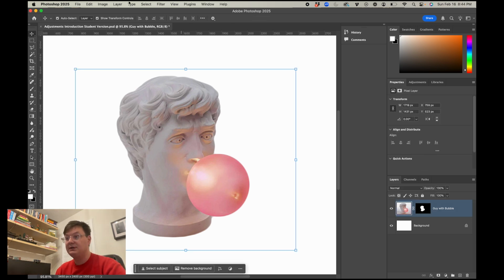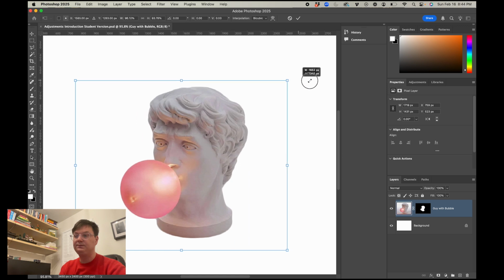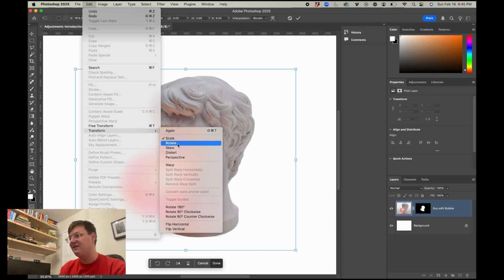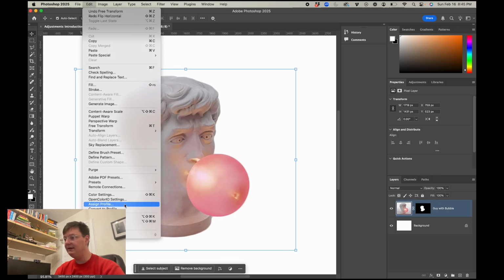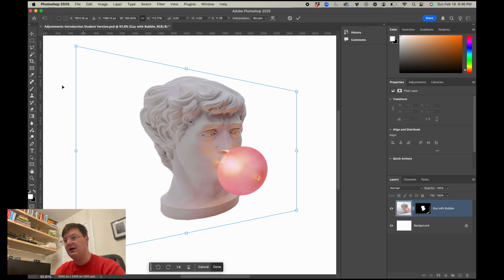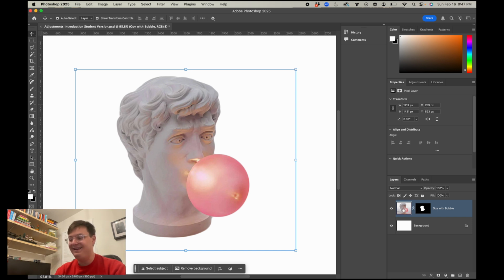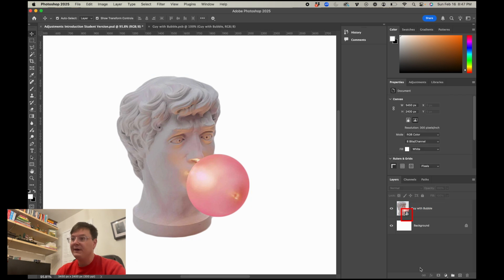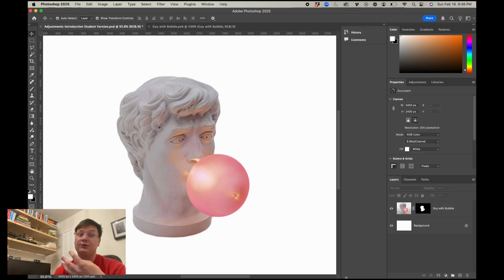INTD 1250 - Introduction to Photoshop Transformations